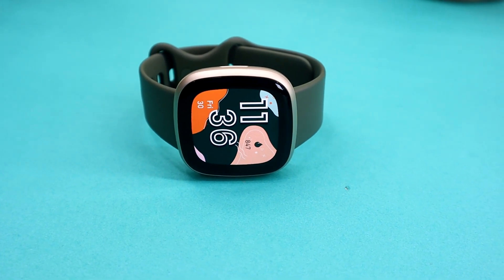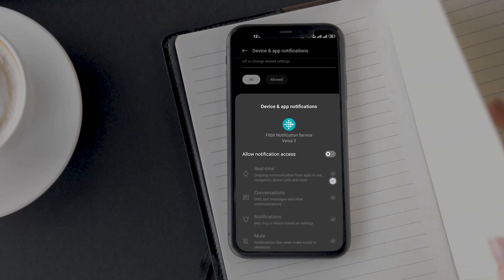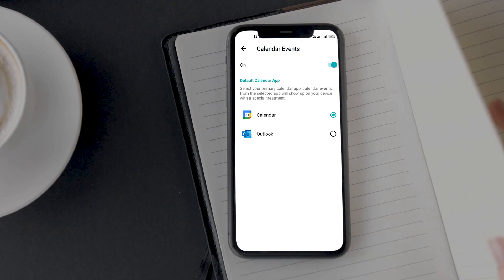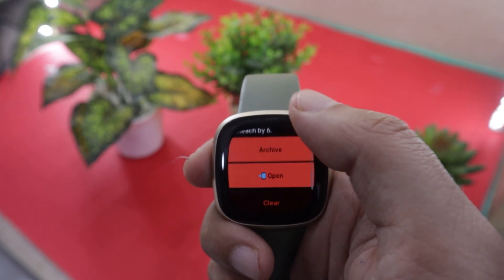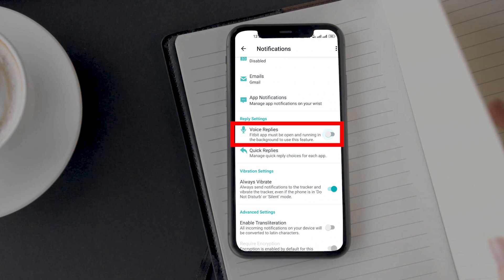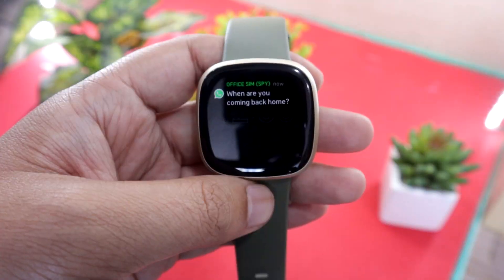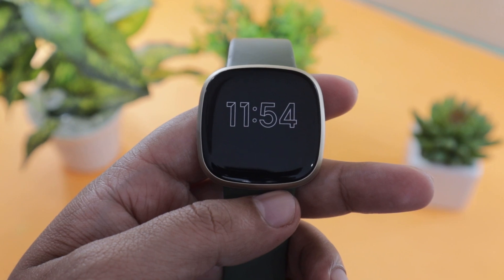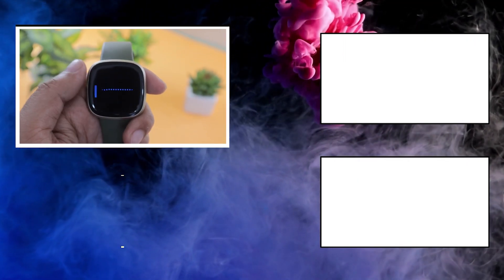How To Enable Fitbit Versa 3 WhatsApp, Email, & Facebook Messenger Notifications? 🤔| Tutorial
Are you wondering why Fitbit Versa 3 notifications are not working on your Android device? Or do you want to turn on Fitbit Versa 3 email, WhatsApp, or messenger notification alerts?

If you answered yes to any of the two questions then watch this video to find out how to enable notifications on your Fitbit versa 3 smartwatches. I have also shared troubleshooting steps for Fitbit Versa 3 email notifications not syncing to the watch in this video.

Chapters
0:00 Intro
0:18 How To Enable App Notifications In Fitbit Versa 3 For The First Time?
1:03 Enable Call Notifications On Versa 3
1:10 Fitbit Versa 3 Enable Text Notifications
1:24 Fitbit Versa 3 Calender Event
1:34 Fitbit Versa 3 Enable Email Notification
2:03 Fix Fitbit Versa 3 Email Not Syncing
2:56 Fitbit Versa 3 Voice & Quick Replies
3:20 Fitbit Versa 3 Whatsapp Notifications
4:29 Fitbit Versa 3 Facebook Messenger Notifications